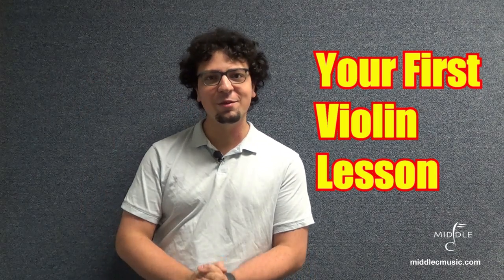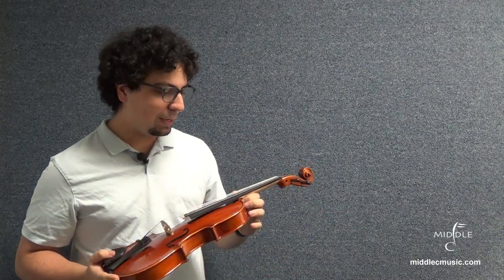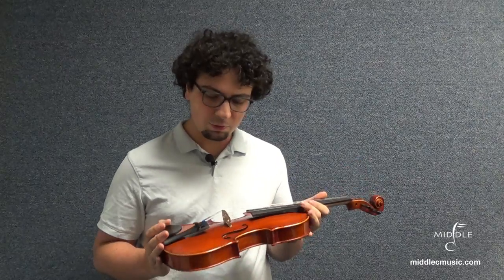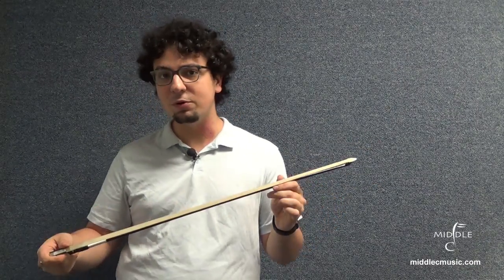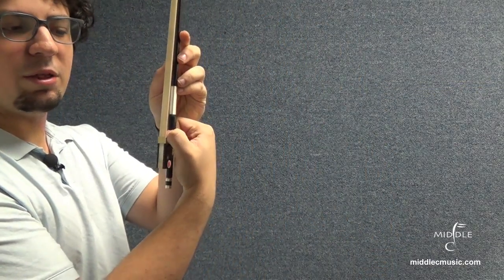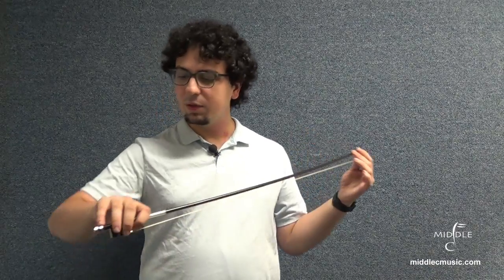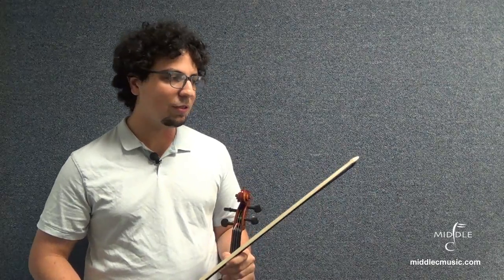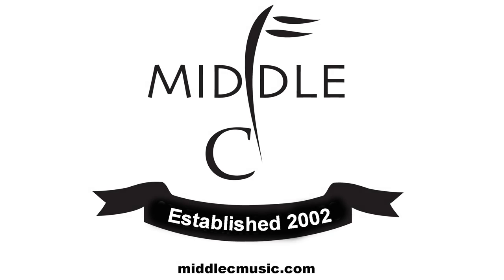Your First Violin Lesson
Middle C's resident violinist Sam gives you a complete guide to how to play the violin. More info at middlecmusic.com